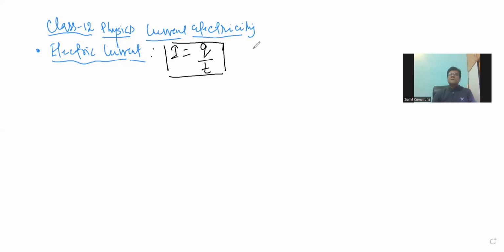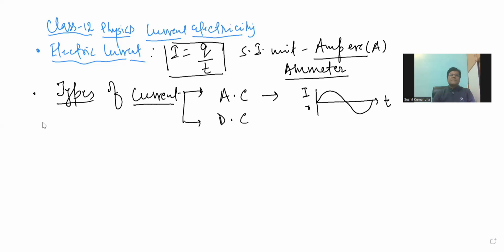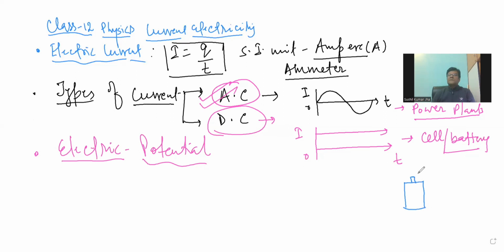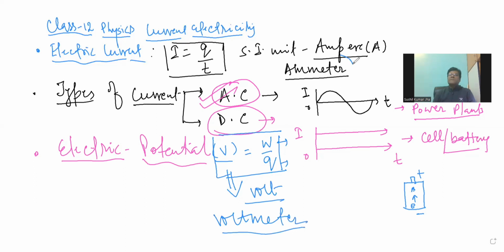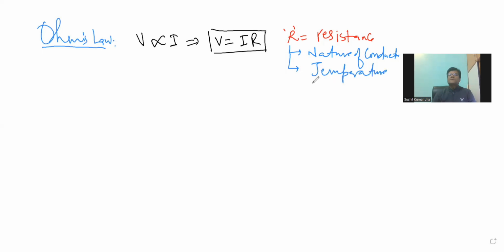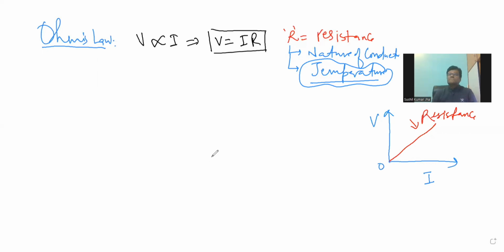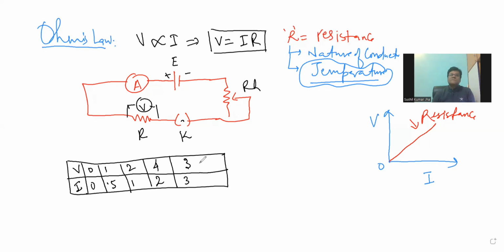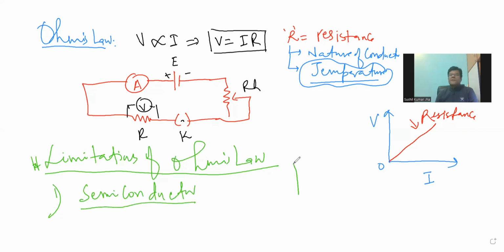physics class-12 current electricity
current electricity